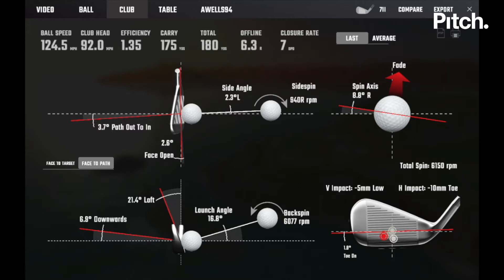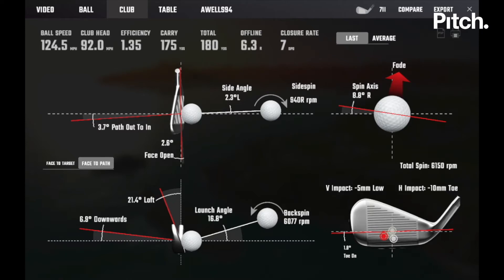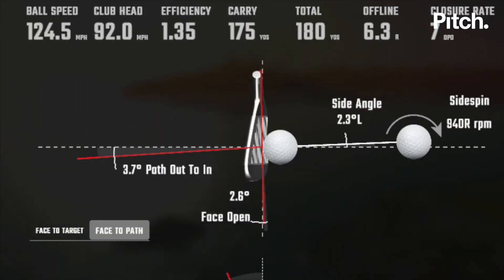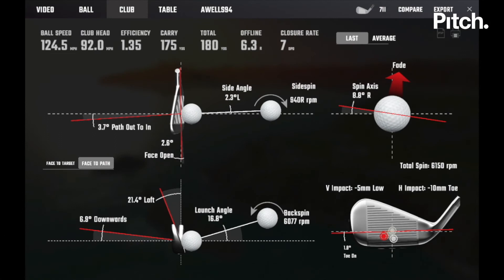HOW TO FADE THE GOLF BALL. | GOLF DATA.